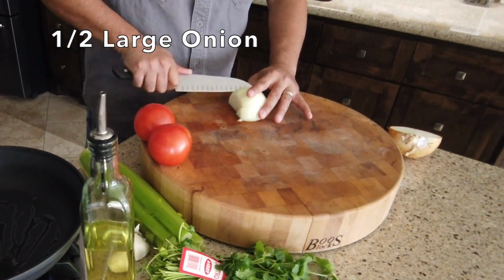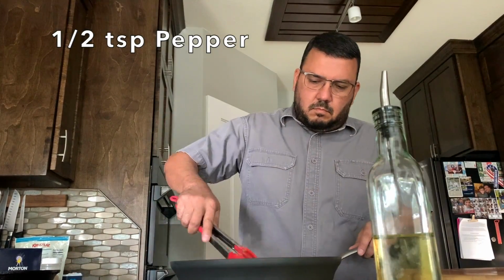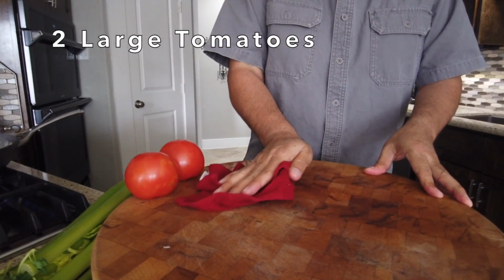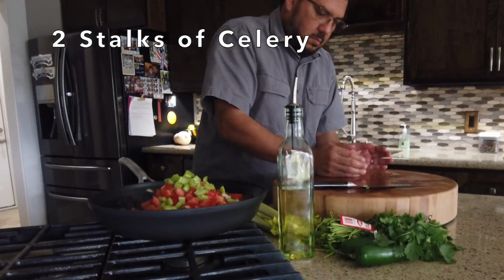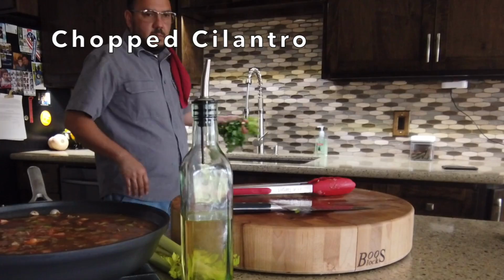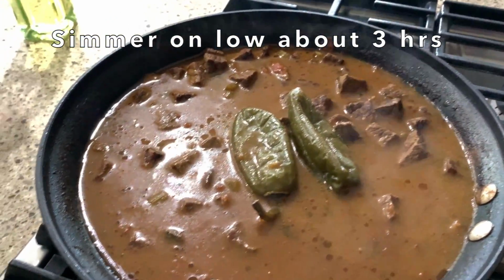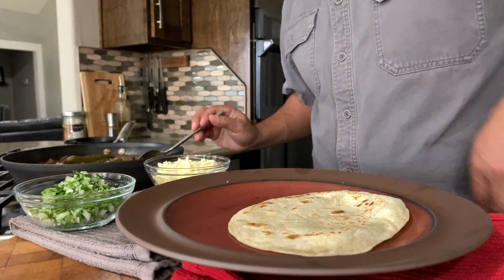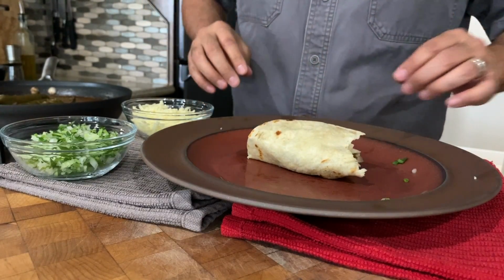How to Make Easy Homemade Carne Guisada - Carne Guisada Tacos -Tex Mex Beef Stew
Made in the USA products I use:
CitruSafe Grill Cleaner
Superior Fire Cups

VTG10 for $10s off for both 22 and 26 inch kettle.

Amazon Grilling Equipment I use:
Electric spritzer
Red thermometer probe holder
45 degree Pliers
INKBIRD 5G/2.4G IBT-26S
INKBIRD Wireless
Anker Power Block
Nitrile Gloves
Cotton Glove inserts

The Searwood 600 was gifted by weber.